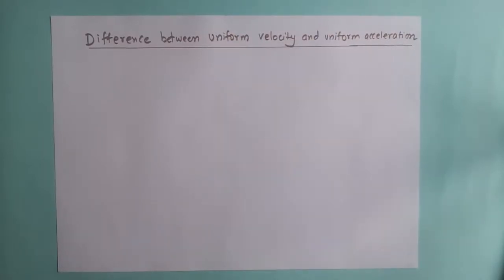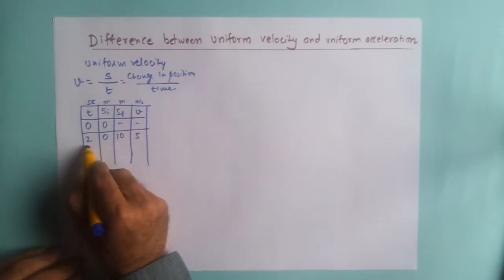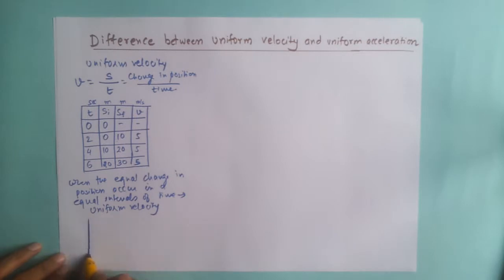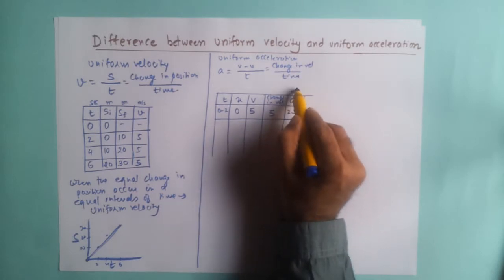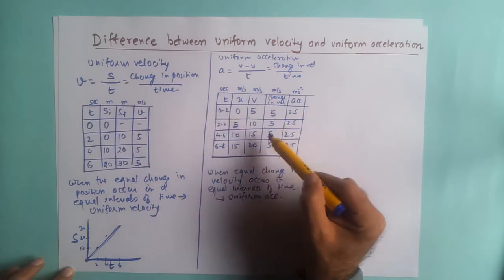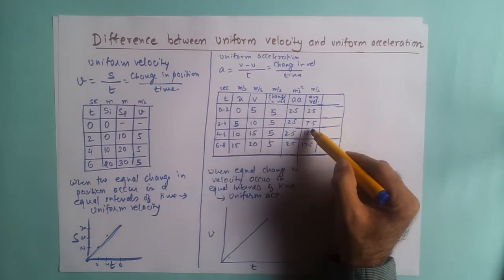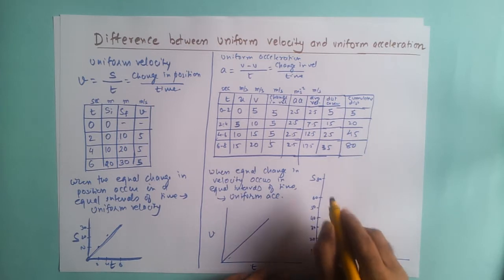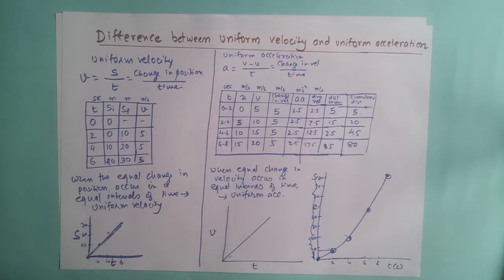Uniform Velocity vs Uniform Acceleration | Difference Explained Clearly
Many students get confused between uniform velocity and uniform acceleration, especially when trying to interpret graphs and motion descriptions.

In this video, I give a clear and detailed explanation of the difference between uniform velocity and uniform acceleration.
This is not a numerical problem-solving video — instead, I use actual numerical values to illustrate how velocity and acceleration behave over time, so the concepts become crystal clear.

In this video, you will understand:
What uniform velocity really means
What uniform acceleration actually implies
How numerical values change in each case
Why these two ideas are fundamentally different

This video is extremely helpful for:
Class 11 Physics (Kinematics)
ICSE, CBSE, IB & IGCSE syllabi

📌 Perfect for students who say: “I know the definitions, but I still get confused.”